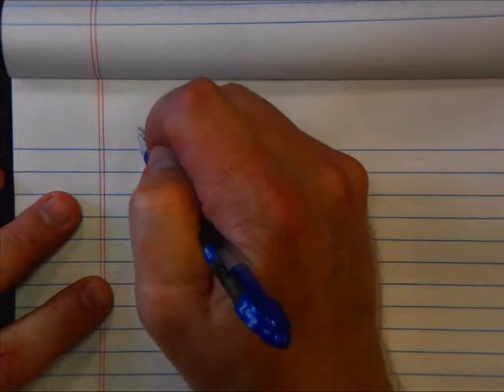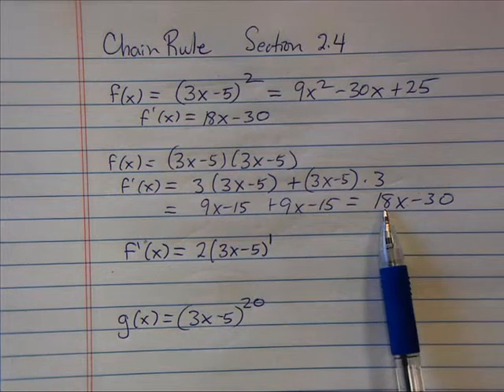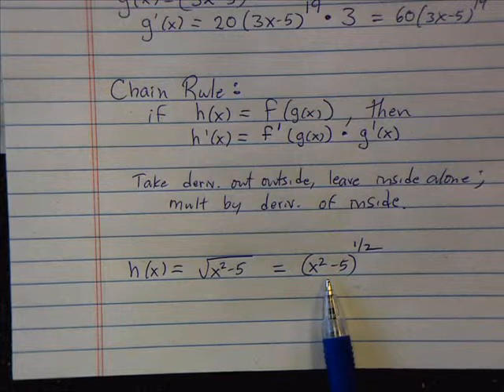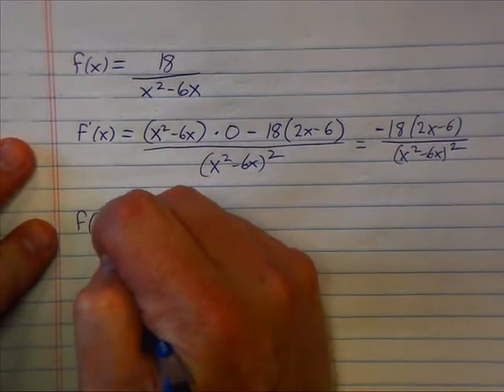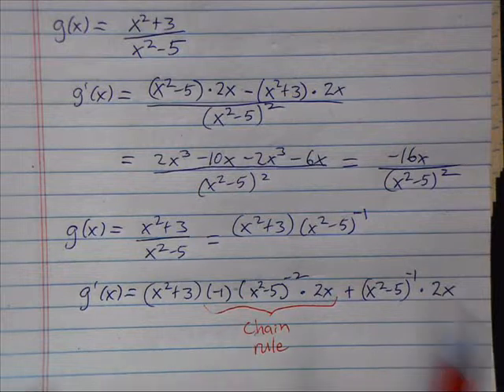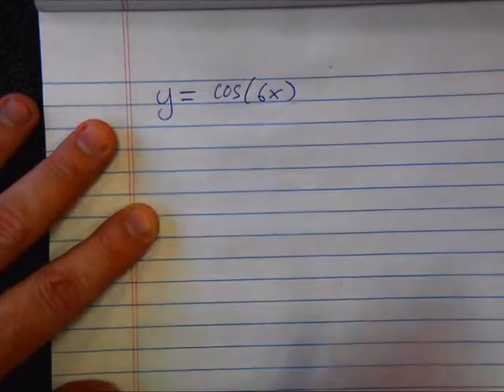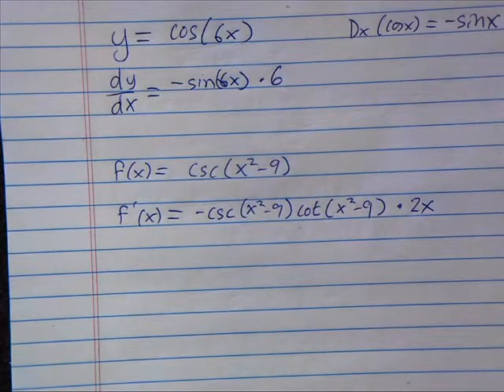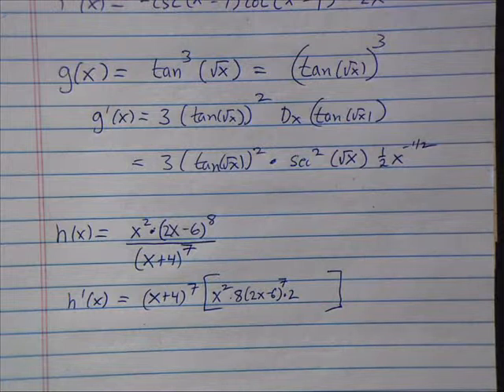Math1610 Larson Section2-4